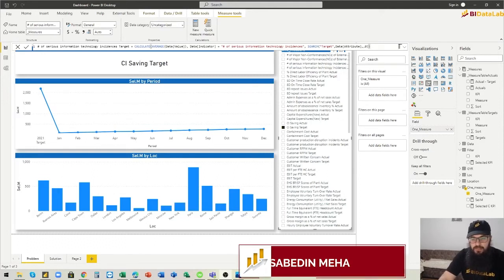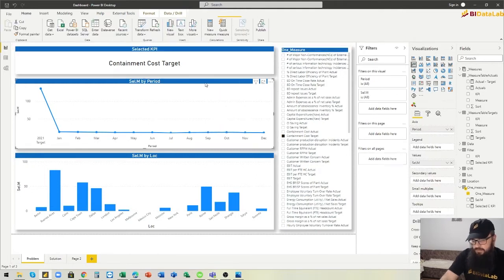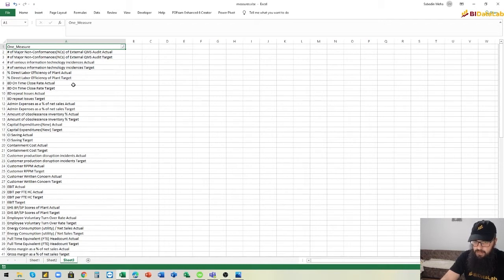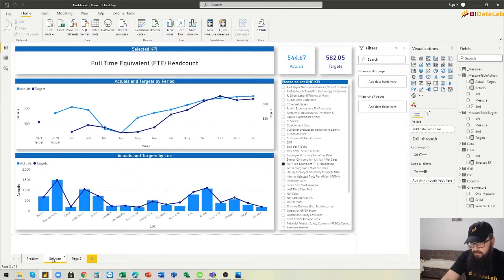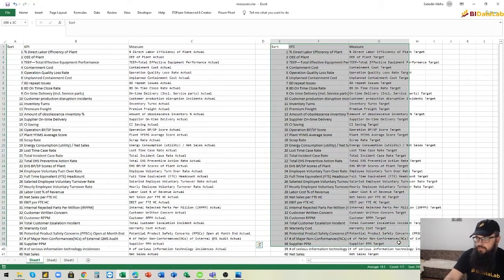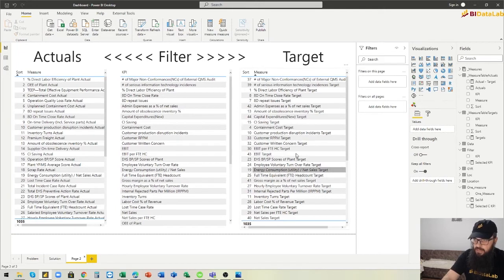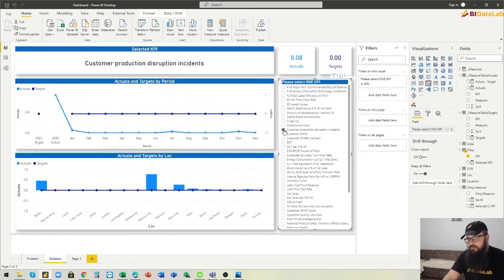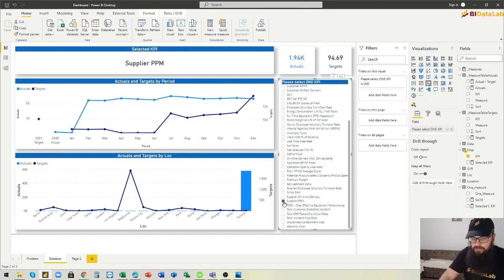How to create measure tables to compare TWO measures from a slicer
In this video, we explain how to create a functionality to compare Actuals and Targets measures, using a single selection in the slicer.